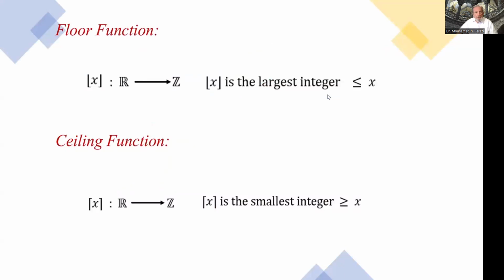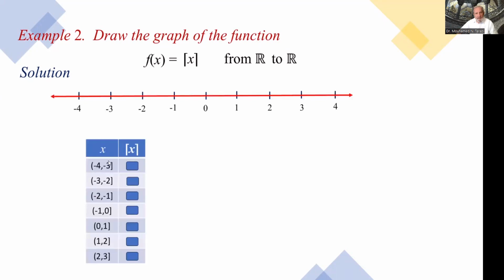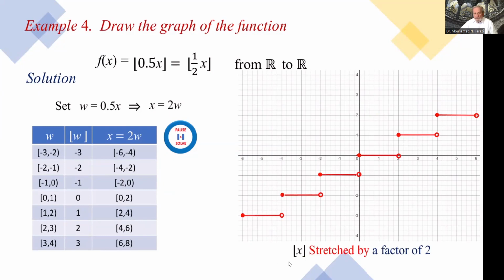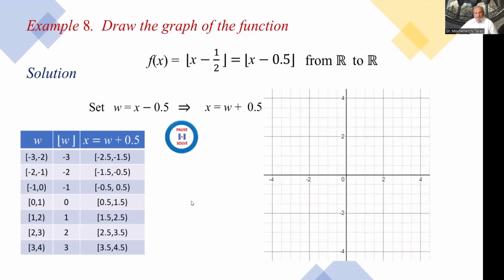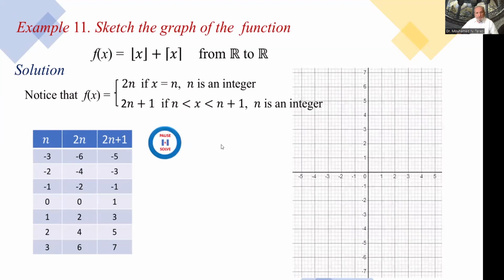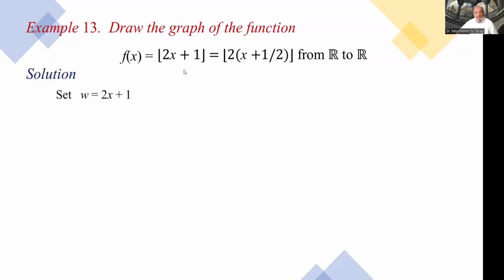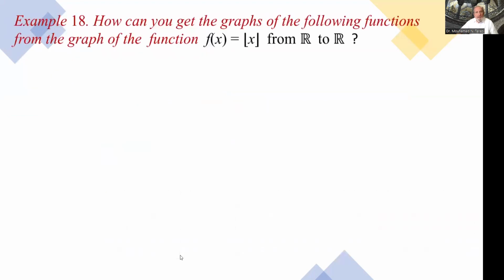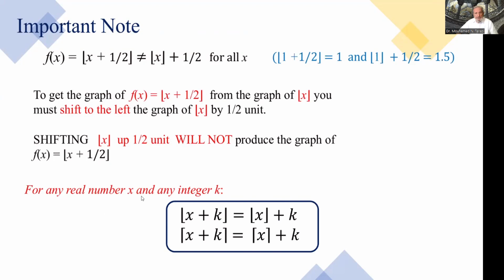Graphing Floor and Ceiling Functions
How to sketch graphs of floor and ceiling functions is presented with numerous examples.